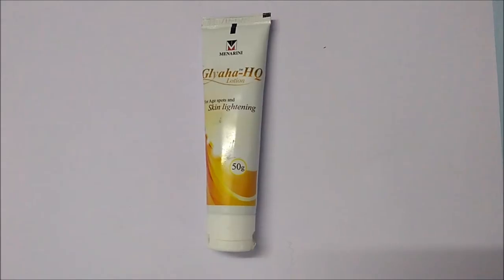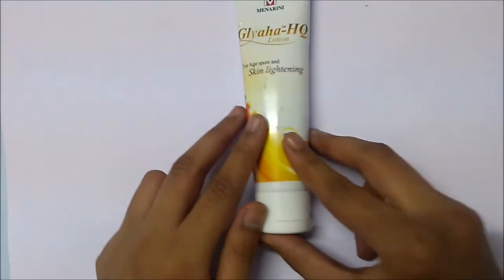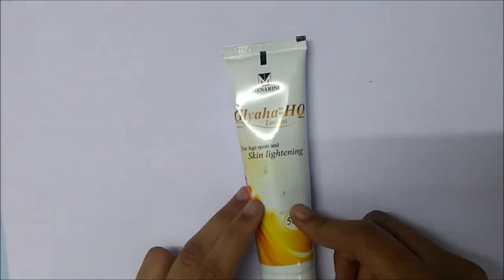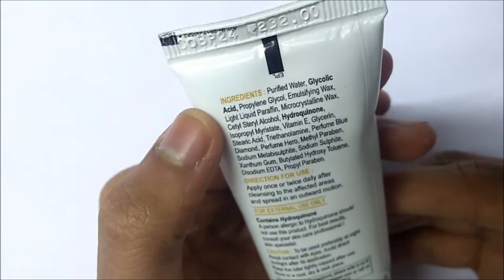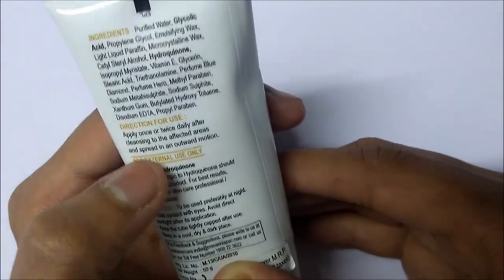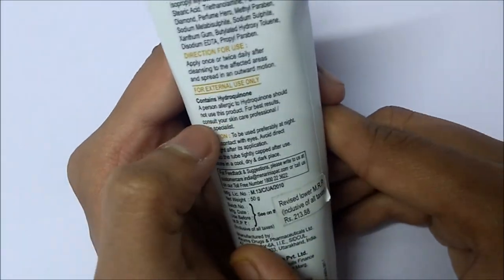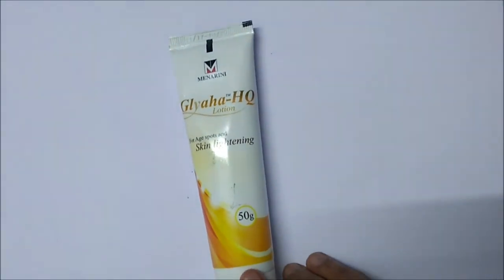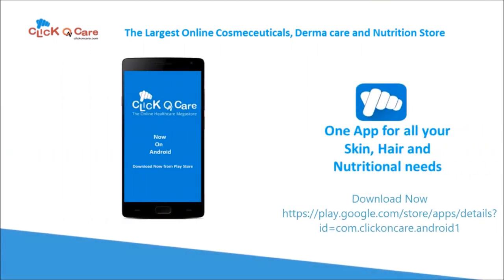English Review of Glyaha-HQ skin Lightening Lotion: ClickOnCare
Benefits of Glyaha –HQ Lotion:
-It helps to reduces the age spots
-It helps for skin lightening

How to use:
-Apply the lotion on cleaned affected areas in outward motions leaving under eyes and mouth. Preferably advised to apply during nights.

For more details on the product, write to us at